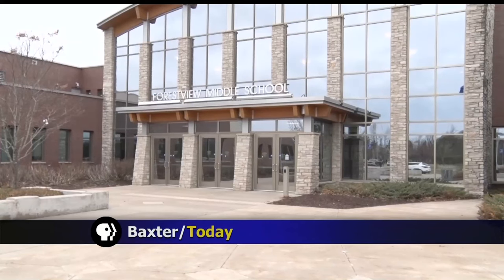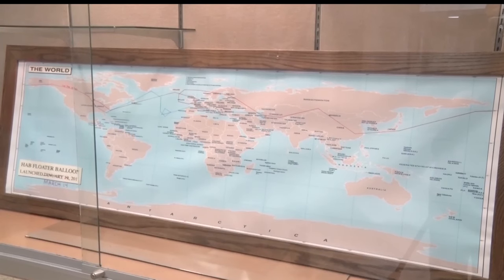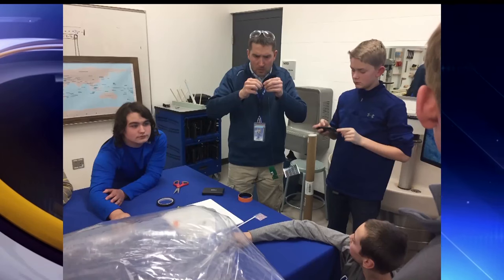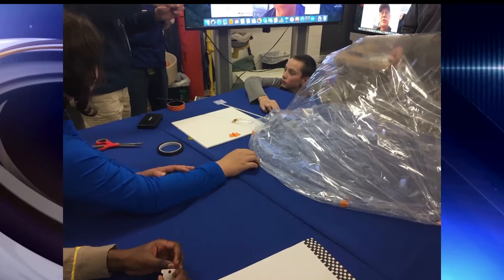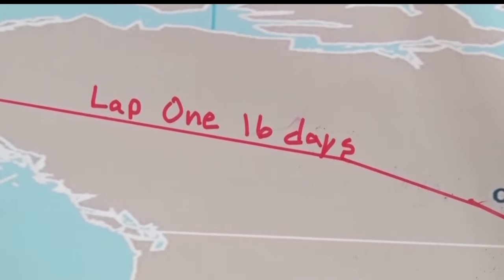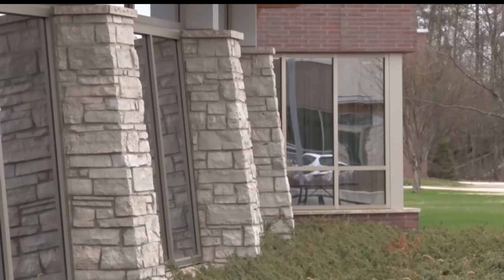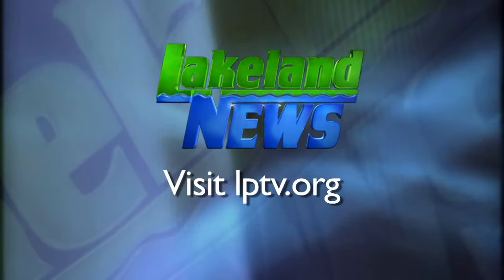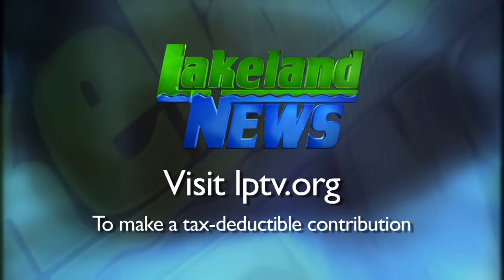Balloon Project Puts Middle School On Map